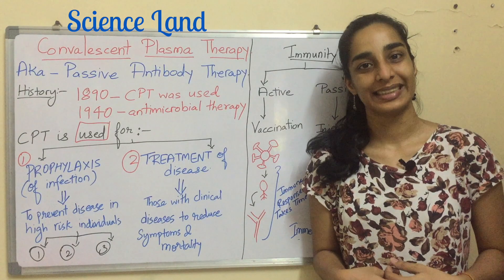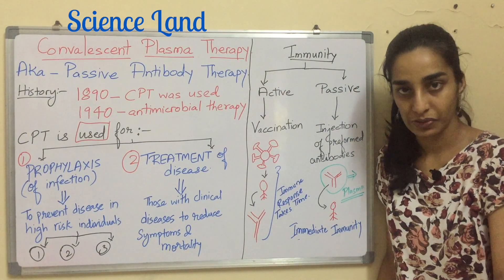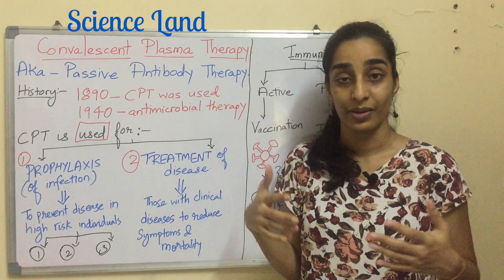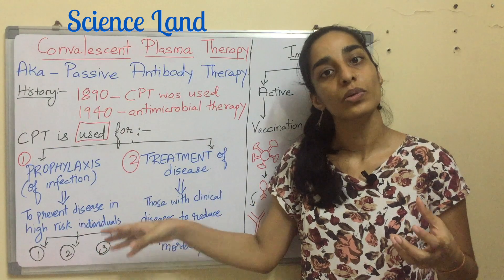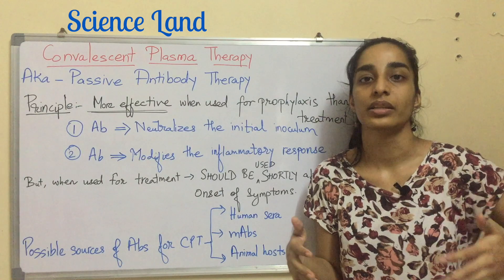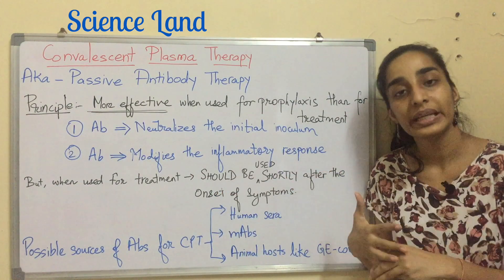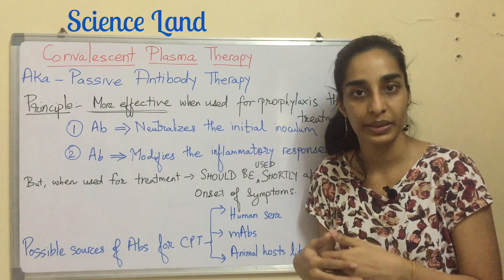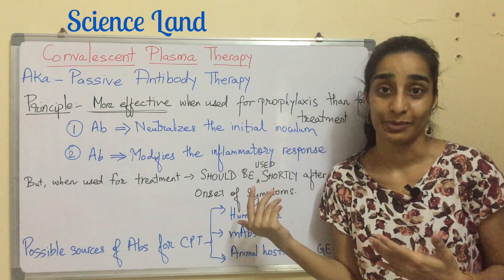Convalescent Plasma Therapy | Convalescent plasma therapy for Covid 19 | Science Land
In this video, I have discussed convalescent plasma therapy. It also is known as passive antibody therapy. The convalescent plasma therapy is used for covid 19 disease currently in this pandemic crisis of coronavirus.